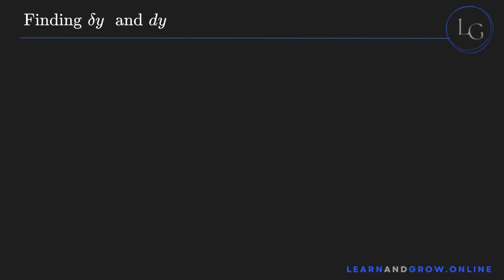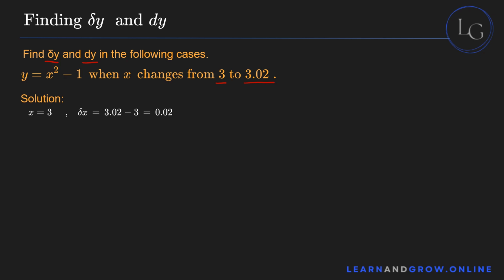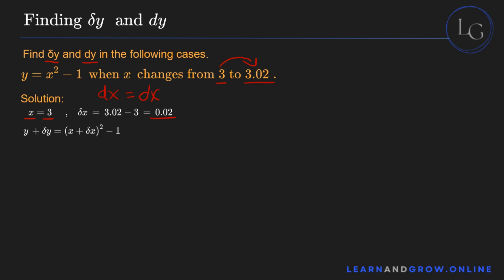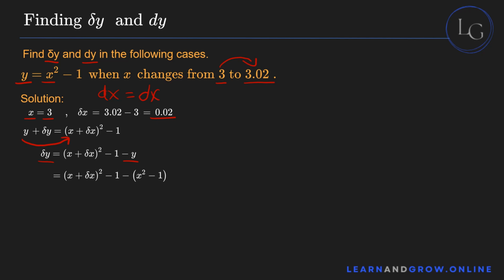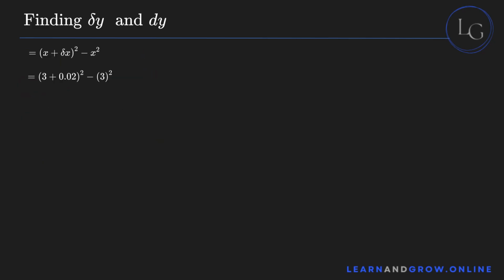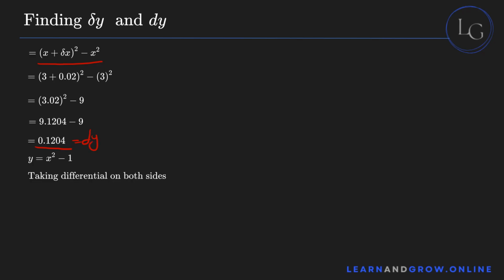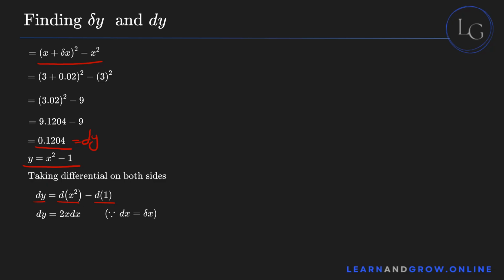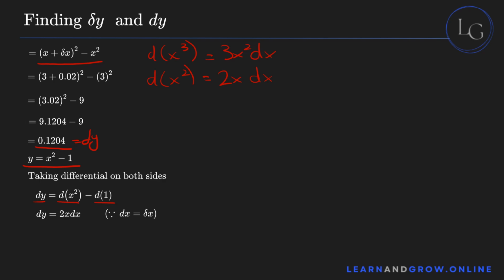Finding Δy & dy Explained | Grade 11 & 12 English | Change in y & Differential Concept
✨ Welcome to this essential calculus lesson for Grade 11 & 12 English students! In this video, we break down the concepts of Δy (Change in y) and dy (Differential of y) — foundational tools 🧠 used to understand how small changes in one variable affect another.

🔍 We explore:
➤ What Δy represents in terms of real-world and mathematical change 📈
➤ How dy is derived from functions and used in calculus 🧮
➤ The difference between approximate and exact change ➗
➤ Why understanding dy and Δy is key for tangent lines, rates of change, and linear approximations ✍️

🧩 This video is perfect for:
✔️ Visual learners who need conceptual clarity 🖼️
✔️ Students preparing for CBSE, ICSE, IGCSE, IB, or any advanced math curriculum ✏️
✔️ Anyone aiming to strengthen their calculus fundamentals 📘

🎯 Gain confidence, reduce exam anxiety 😌, and master the language of calculus with us today!